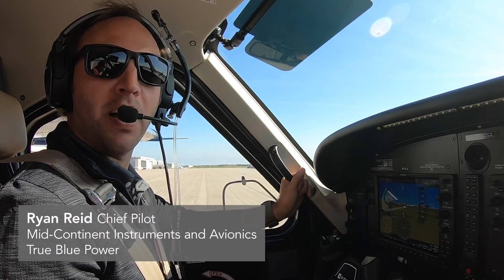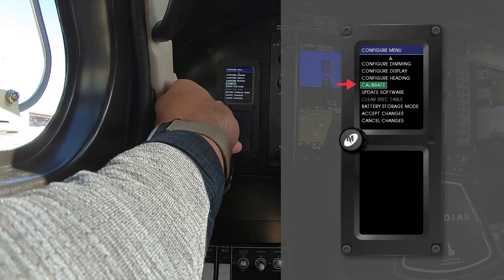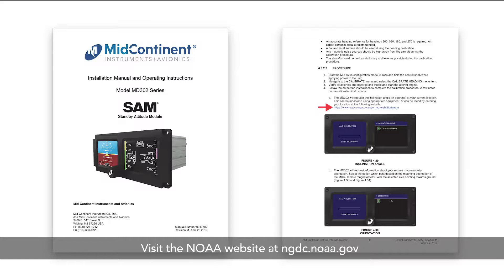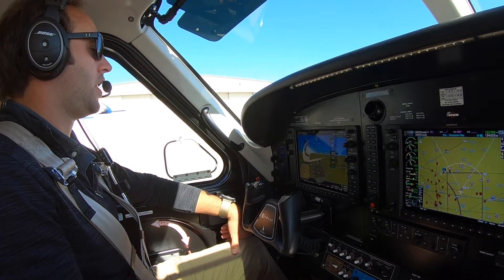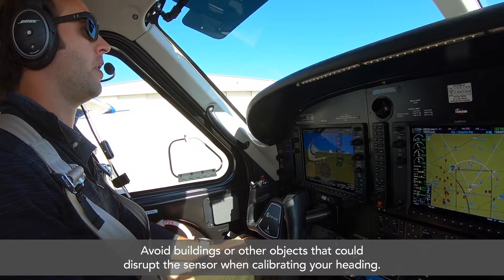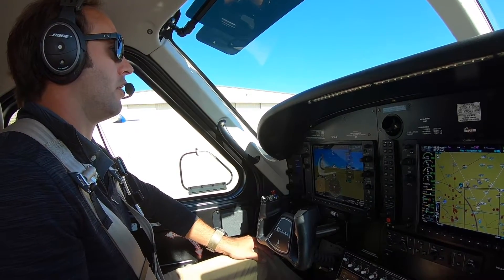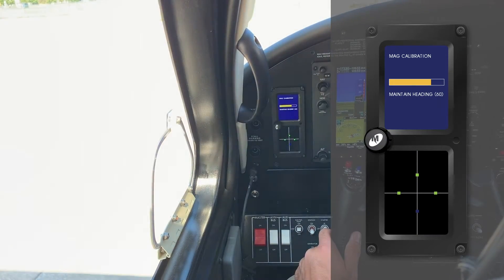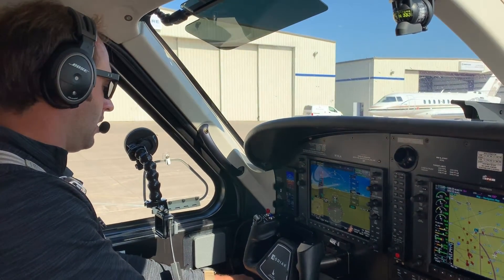Simple Step-by-step Heading Calibration Demo: SAM MD302 & MD32 Magnetometer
Mid-Continent Instruments and Avionics’ Chief Pilot, Ryan Reid, demonstrates how to calibrate heading on your MD302 Standby Attitude Module SAM® and the MD32 Magnetometer.

Visit flySAM.com to download the installation manual.